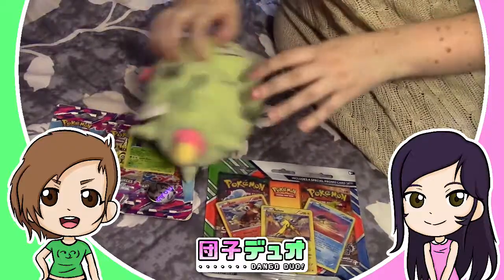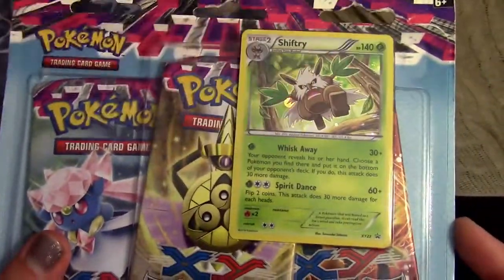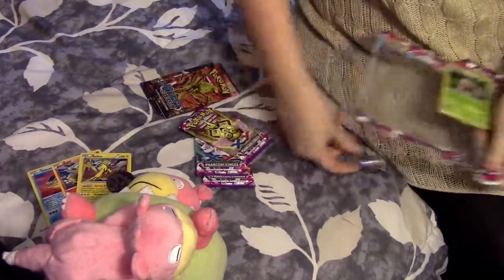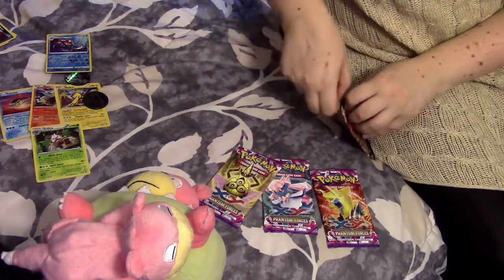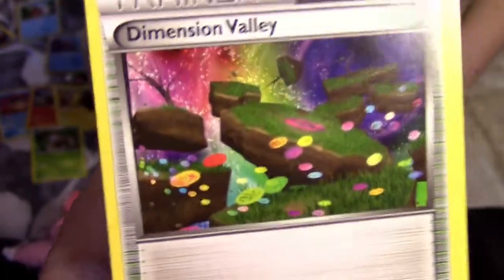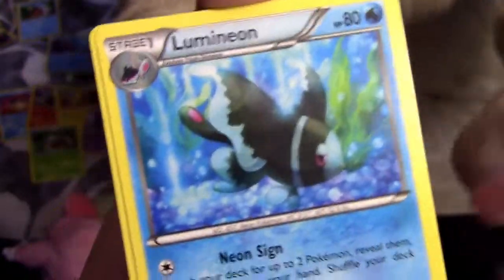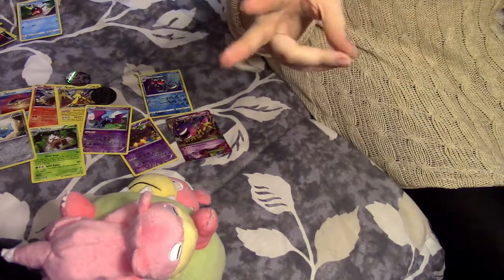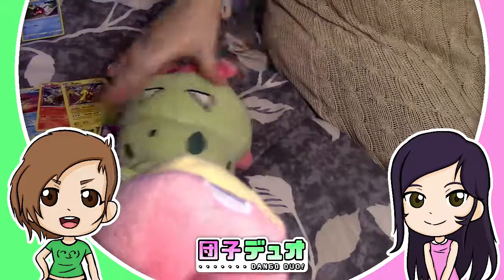Pokémon Card Pack Opening! Double Blister Pack 😈 Dango Duo!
A little old, and a little new~ 😉

Checkout the DangoDuo Amazon Wishlist!

Follow DangoDuo in Twitter!

Dango Duo is…

The songs you heard during this video are from OCRemix home of countless awesome video game remixes! Check out the links below to download the tracks you heard today, and to support the people who made them~ ♥︎